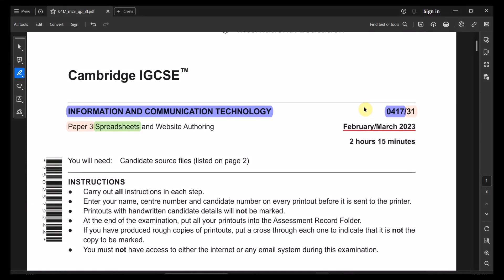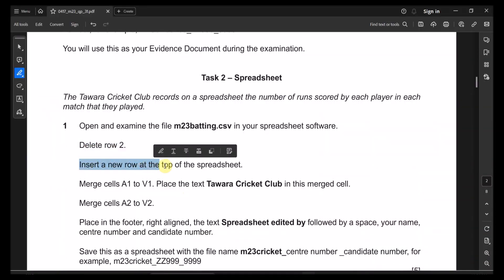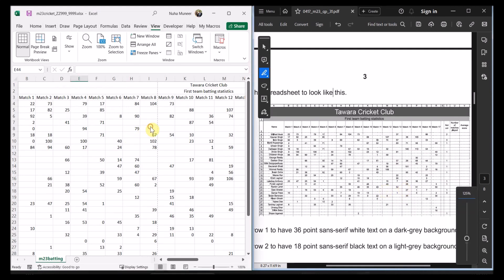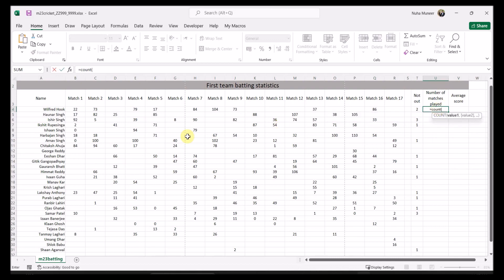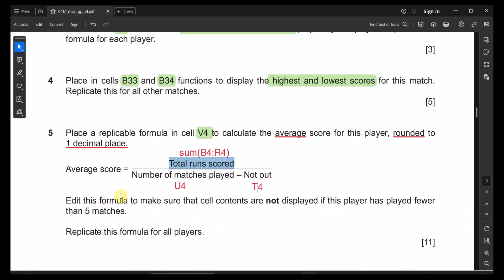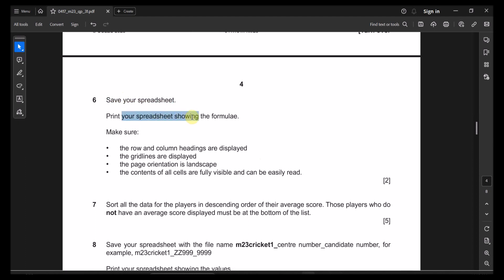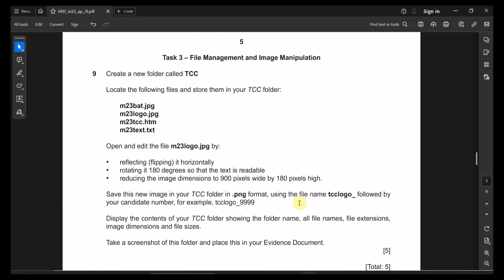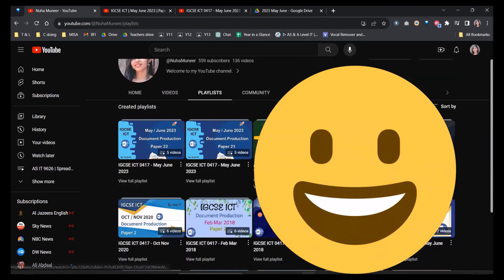IGCSE ICT Feb Mar 2023 Paper 31 Data Analysis Spreadsheet Excel (0417/0983)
TIME STAMPS
00:00 Intro
00:00 Task 1
00:00 Question 17
00:00 Outro (Guide & resources)